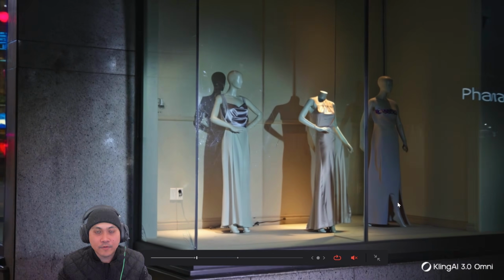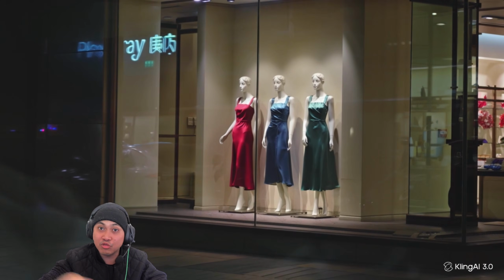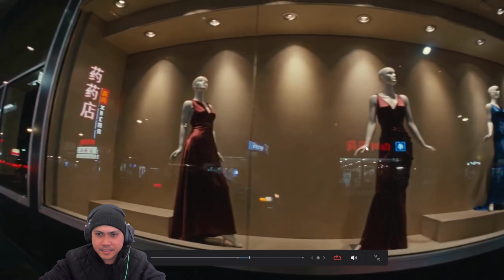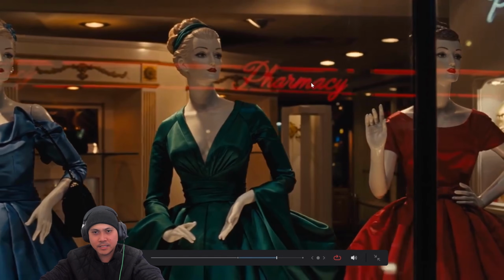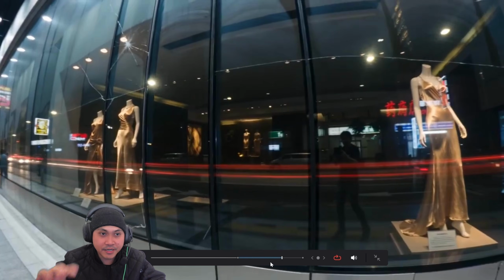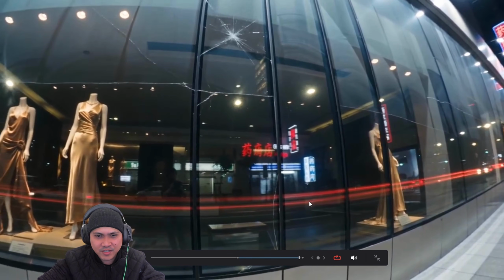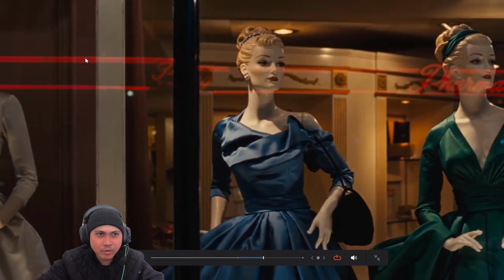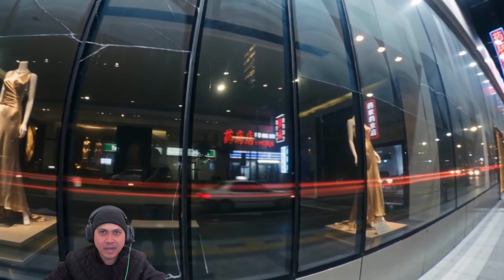Testing AI Reflections & Consistency: Seedance 2.0 vs Kling 3.0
Seedance 2.0 vs Kling 3.0: Which AI video model handles complex prompts better? 🤖🎥

In this video, we put Seedance 2.0 and Kling 3.0 head-to-head in an advanced text-to-video rendering test! We focus on two of the hardest things for AI to generate:

Temporal Consistency (Persistence): Rotating around a subject in a library to see if the AI remembers background objects like chairs, coffee smoke, and text.

Reflections & Refractions: A highly complex prompt testing cracked glass windows, seeing inside a store, and generating reflections from the street outside (including text like "Pharmacy").

The results are pretty insane, and one model definitely struggles more with AI morphing and prompt adherence than the other!

👇 Which AI model do you think won this test: Seedance 2.0 or Kling 3.0?

0:00 - Seedance 2.0 vs Kling 3.0 Intro

0:11 - Test 1: Temporal Consistency (Library)

1:52 - Test 2: Reflections & Refractions (Glass Window)

3:00 - Kling 3.0 Prompt Adherence Breakdown

4:03 - Seedance 2.0 Complex Reflection Results